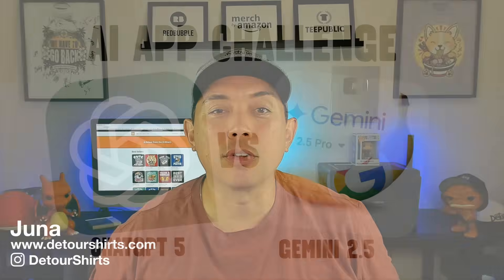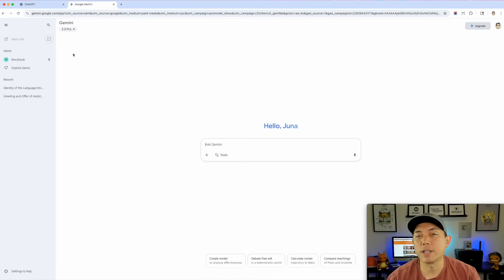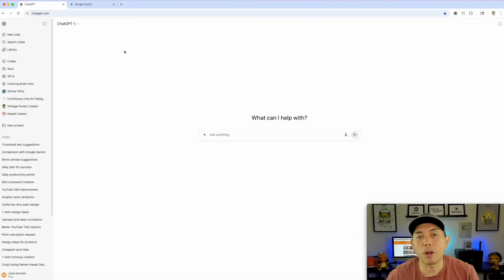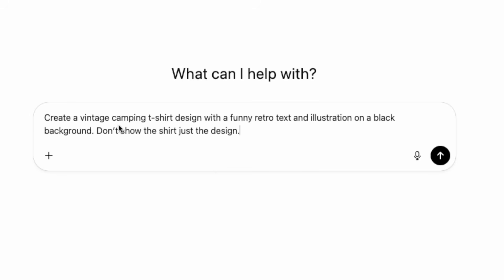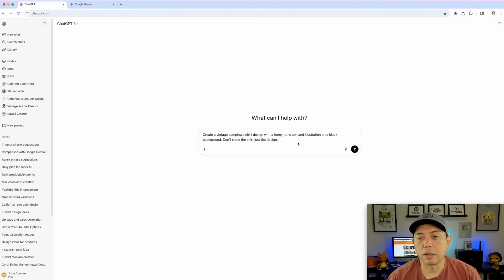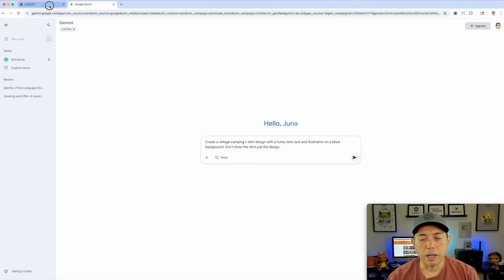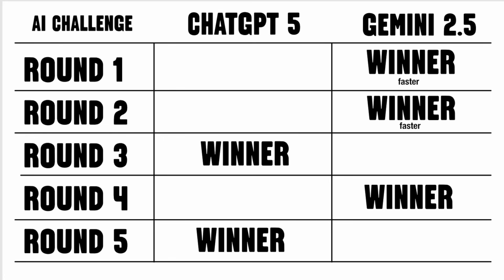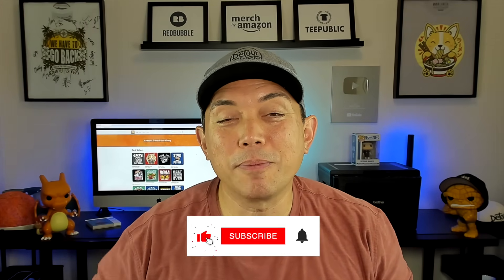ChatGPT 5 vs Gemini 2 5 - The Nano Banana Battle!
I putting ChatGPT against Gemini 2.5 in 5 different rounds to see which one would be the best for Print on Demand.